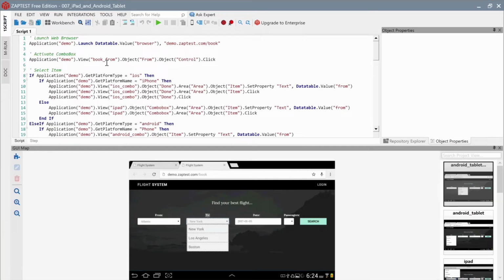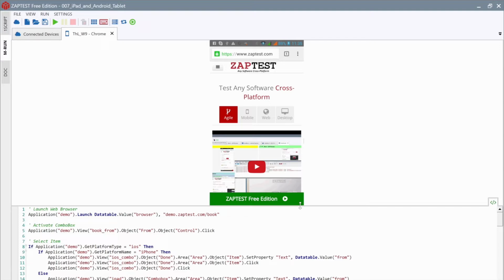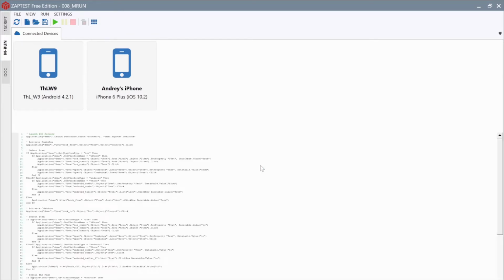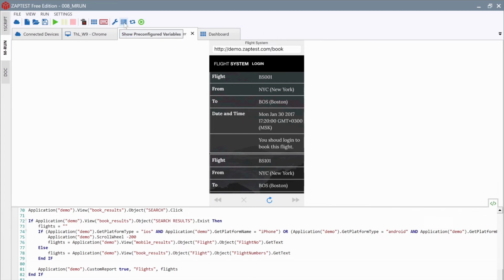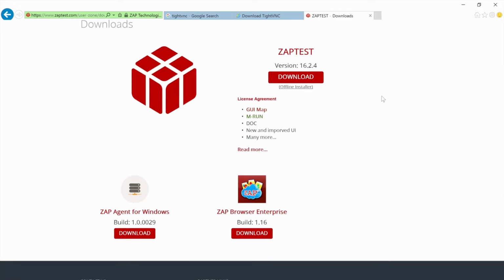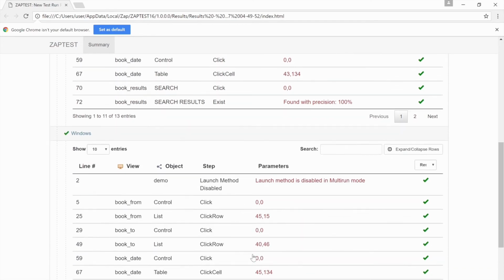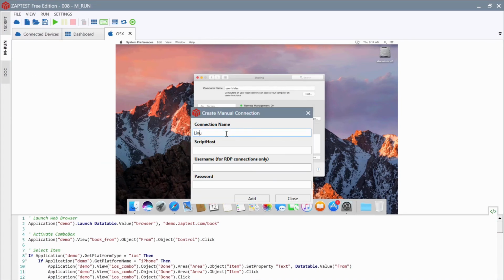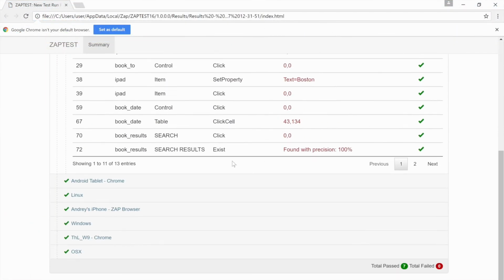ZAPTEST Tutorial - M-RUN Feature